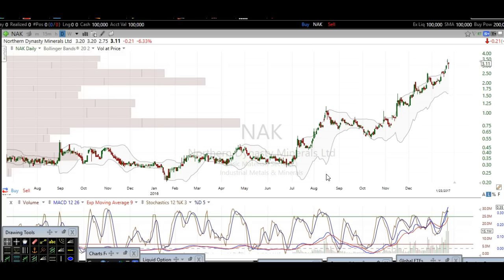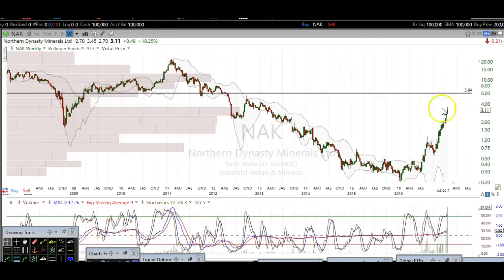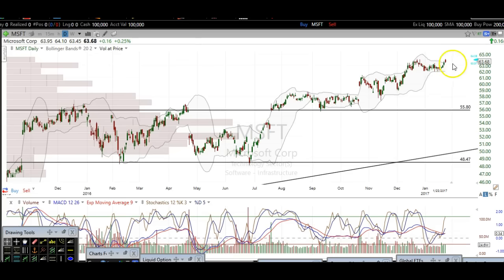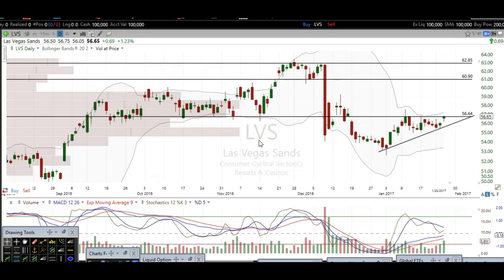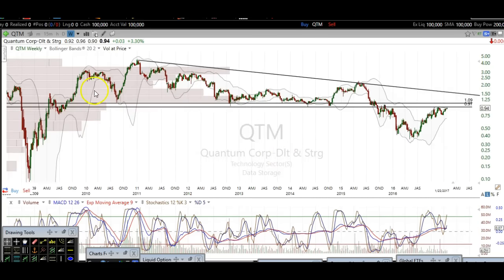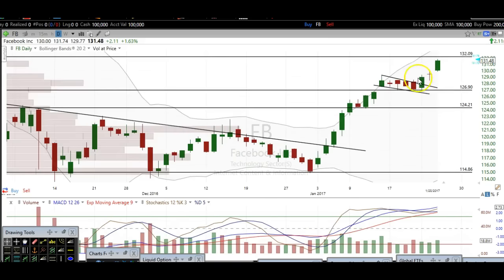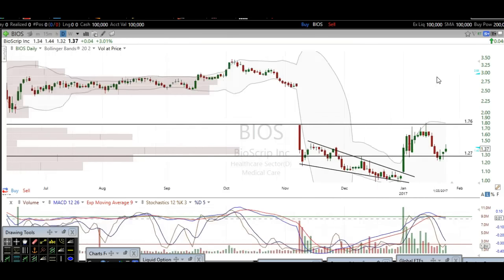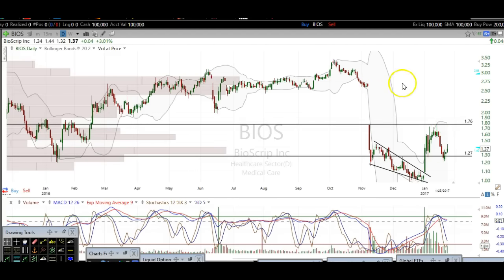Chart Requests $NAK $MSFT $LVS $CHK $FB $FANG $QTM $BIOS